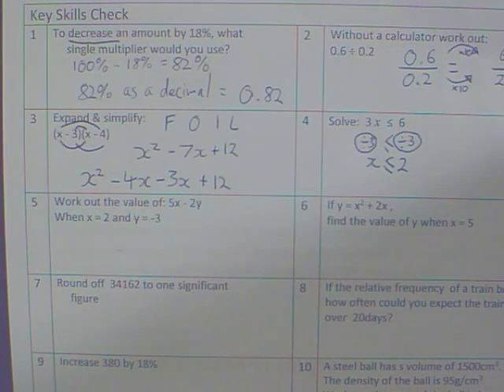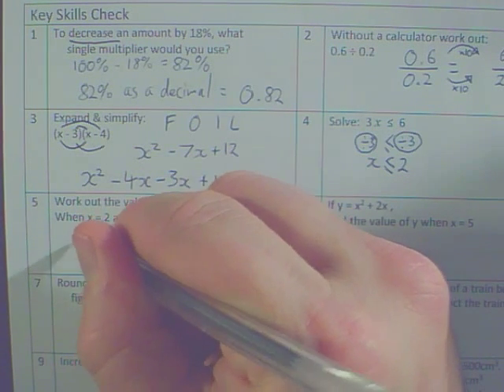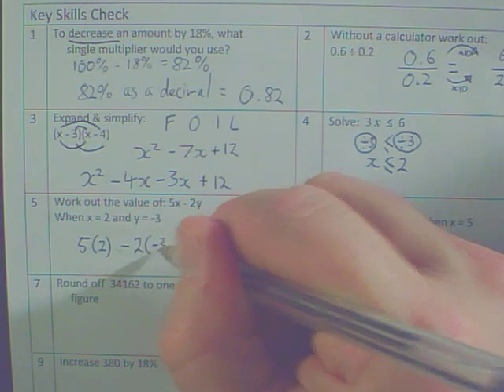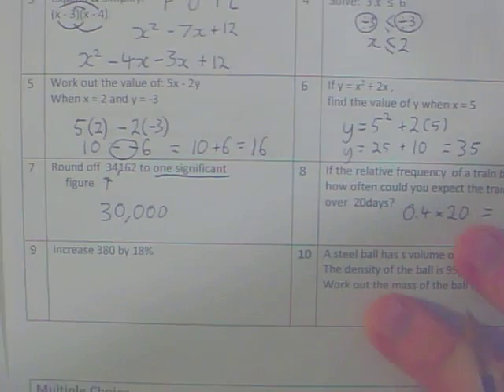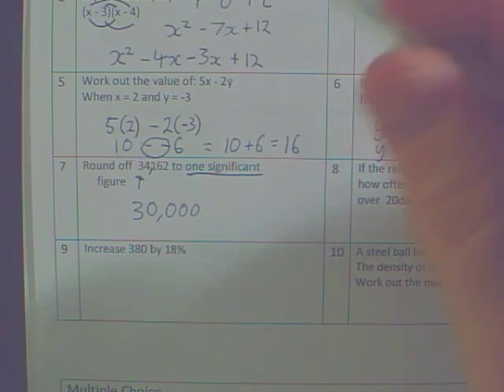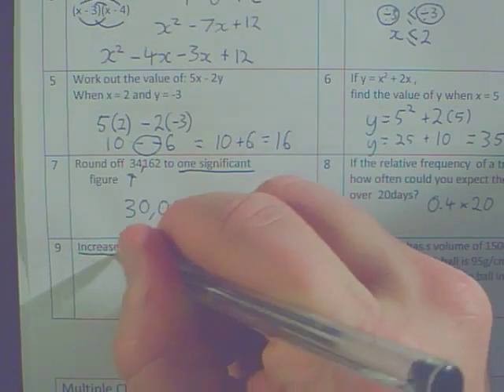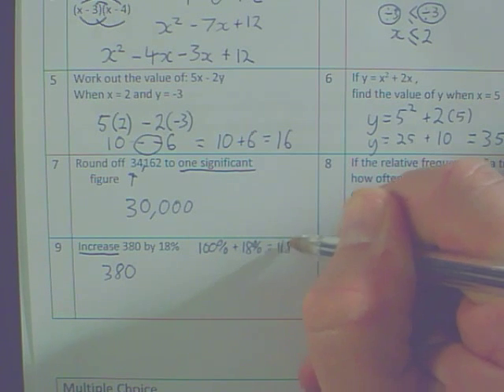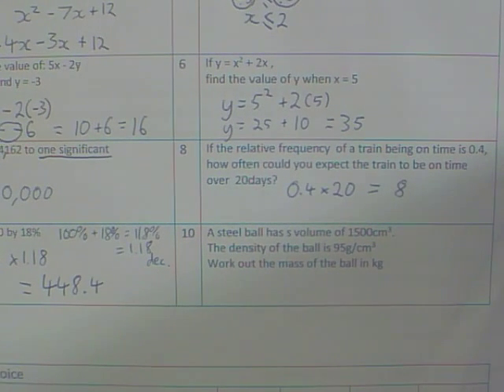Unit 6 AP 7 Key Skills